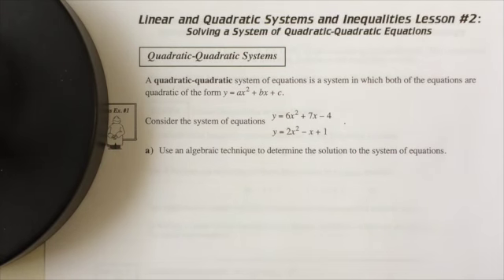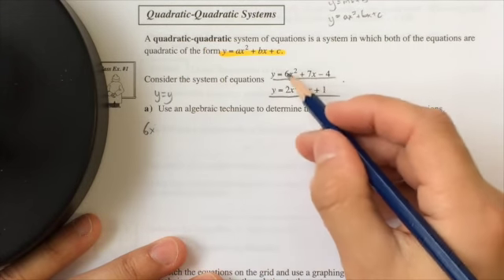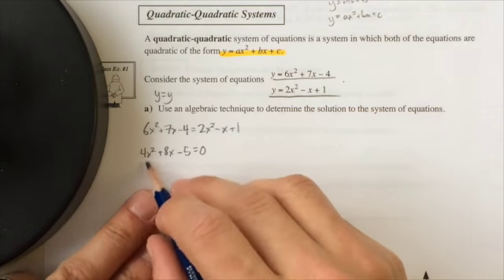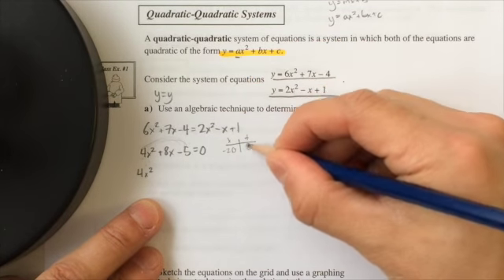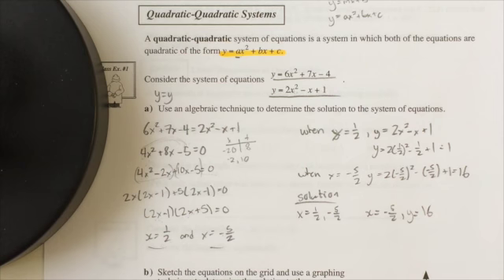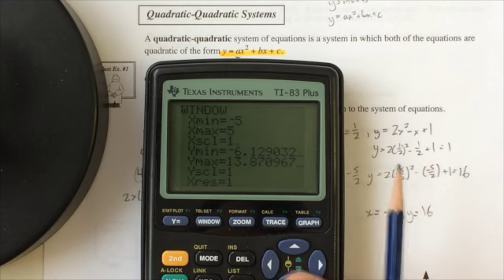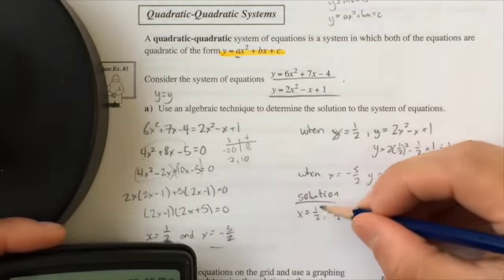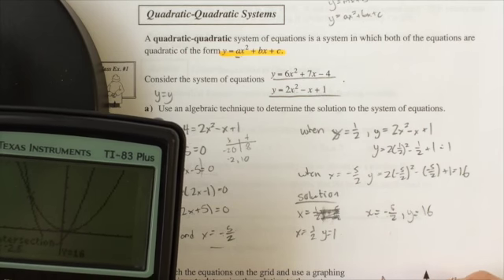Systems of Quadratic-Quadratic Equations Lesson 2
This video is about Systems of Quadratic-Quadratic Equations Lesson 2